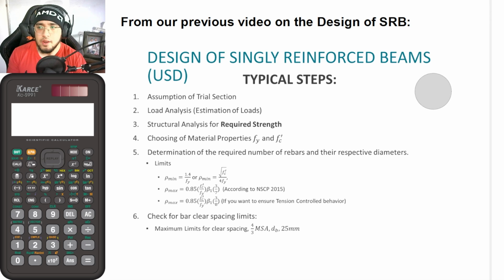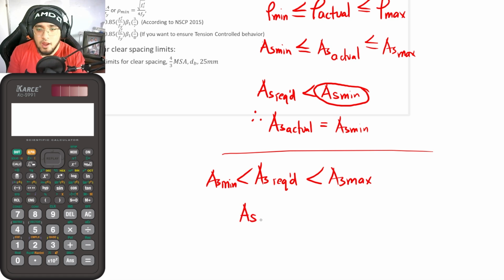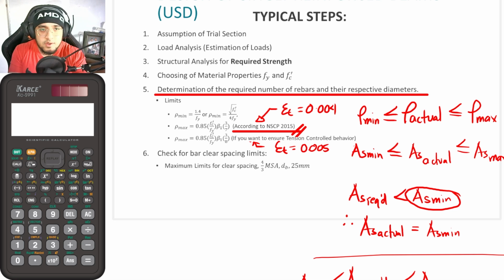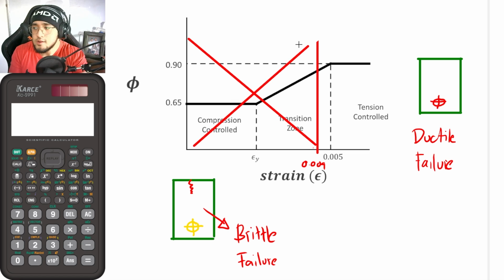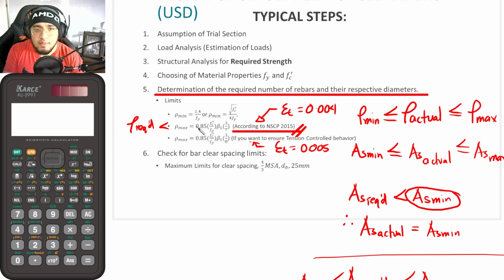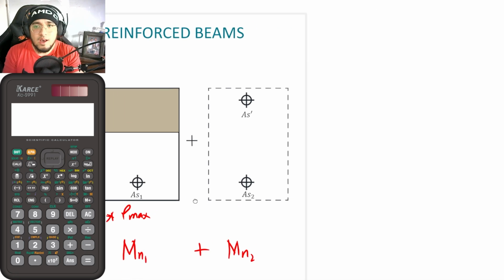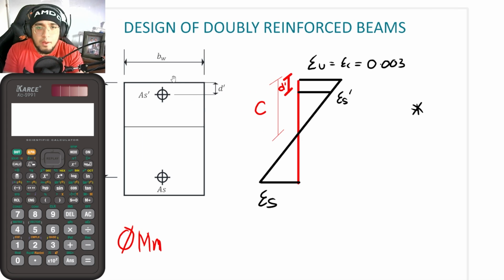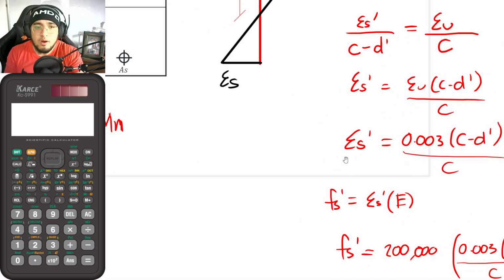Design of Doubly Reinforced Beam Part 1 : Principle